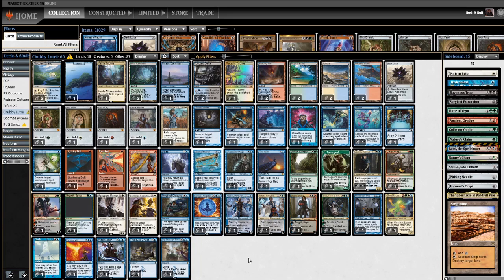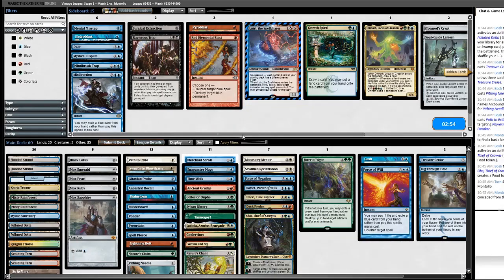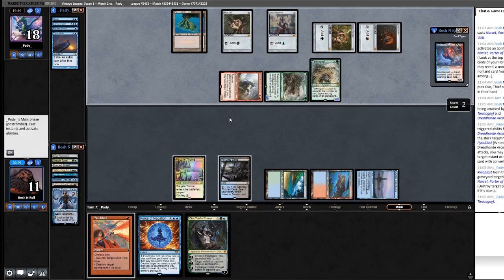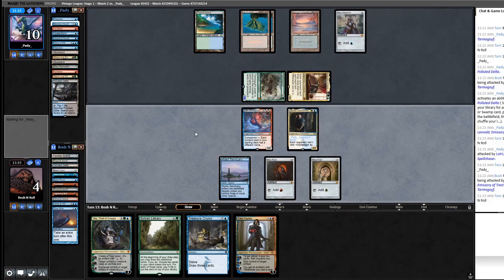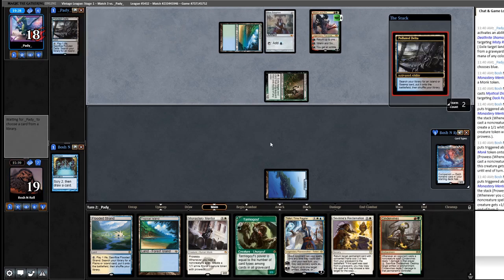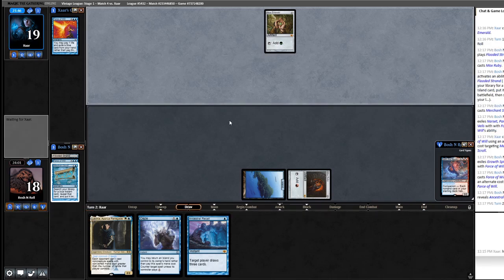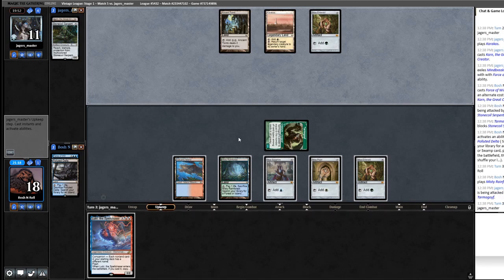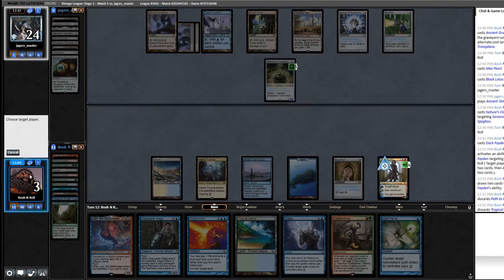[Vintage] 4-color Lutri+Omnath Highlander!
Is this vintage or commander? Who knows! Let's cast some crazy spells.

Deck by ChubbyRain on Twitch and Twitter.